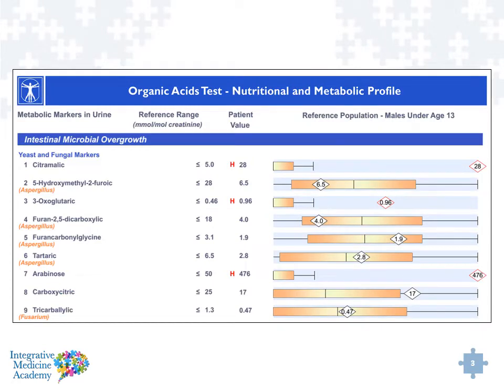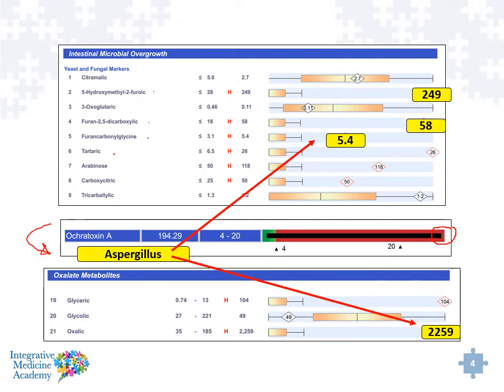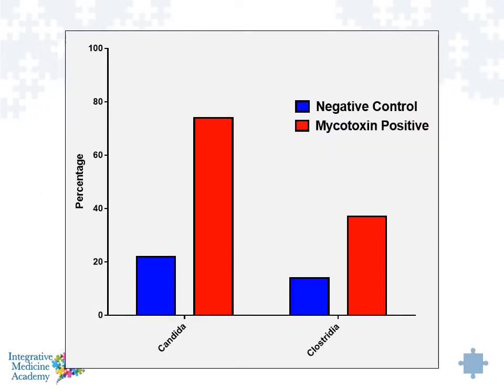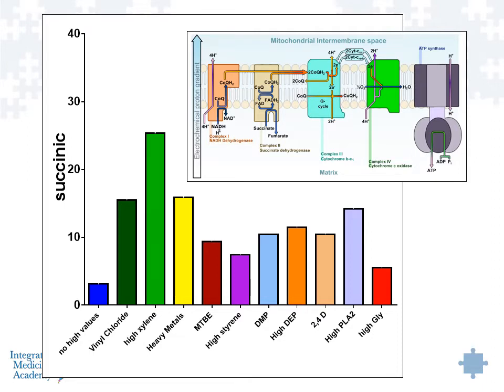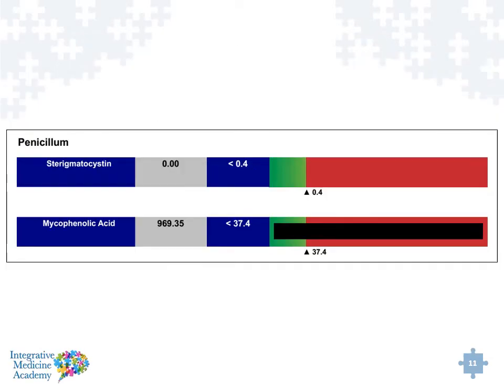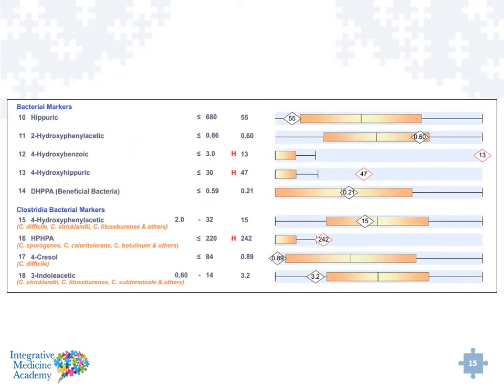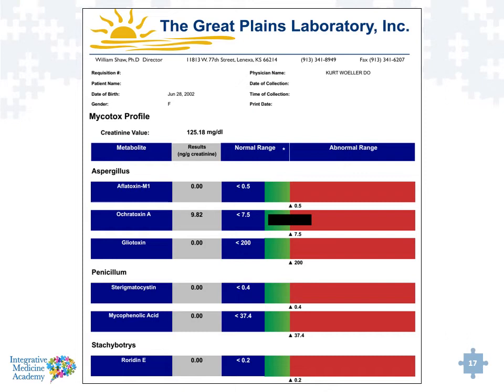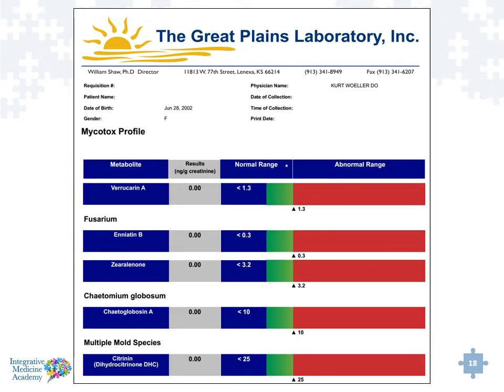Does The Organic Acids Test Always Confirm Mycotoxin Exposure?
The Organic Acids Test (OAT) provides nine markers linked to digestive overgrowth and colonization of yeast and mold, respectively. Four of the nine markers are linked to Aspergillus mold exposure. It is well-known that various molds produce toxins called mycotoxins. However, mycotoxins are different than the molds that produce them and can be tested separately through urine analysis. This video explains the difference between the OAT and mold markers, and whether the OAT can be used to determine the existence of mycotoxins.